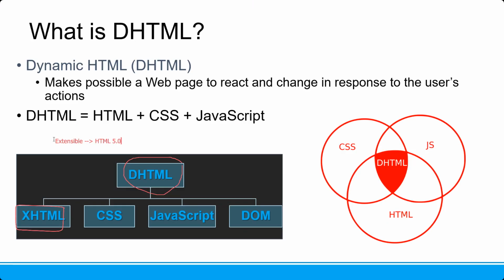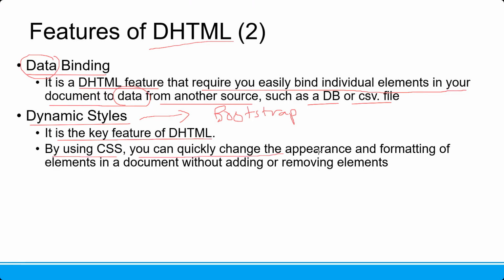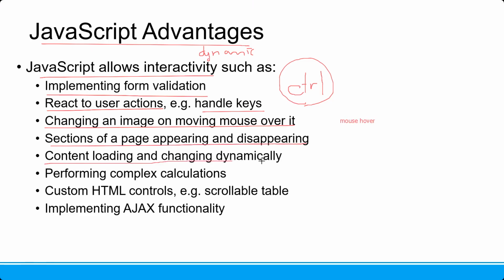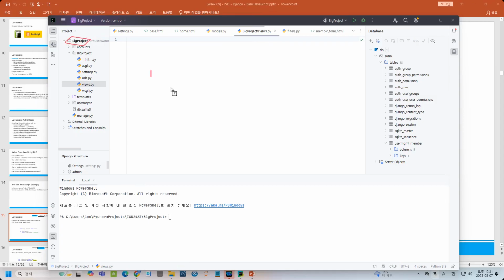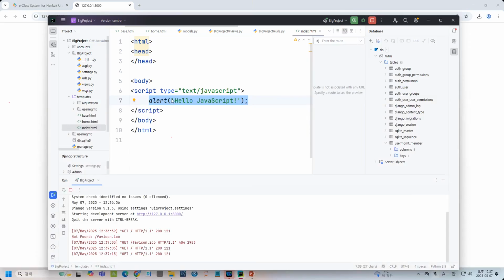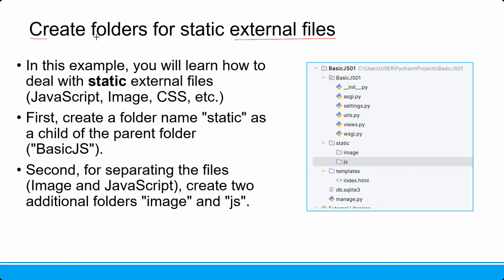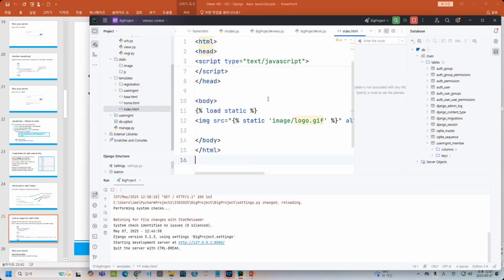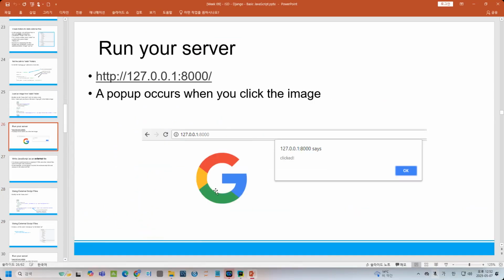20250507 - Info System Dev - JavaScript (1)